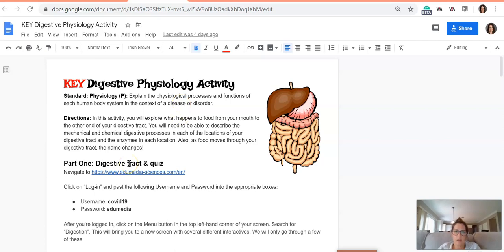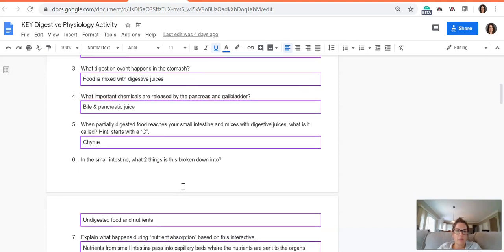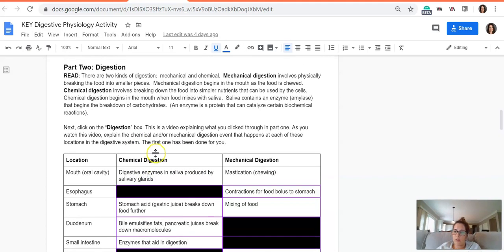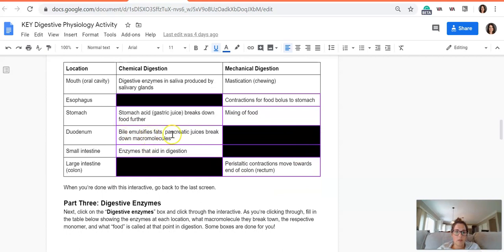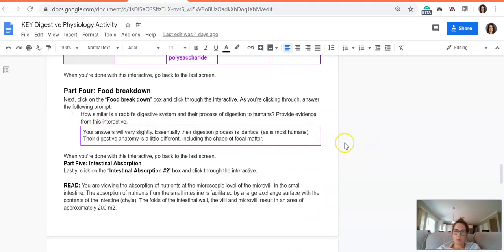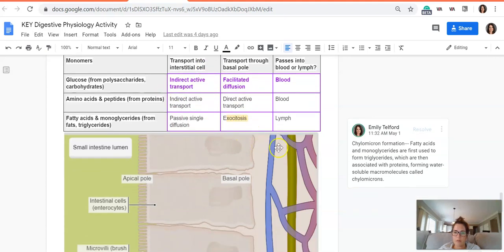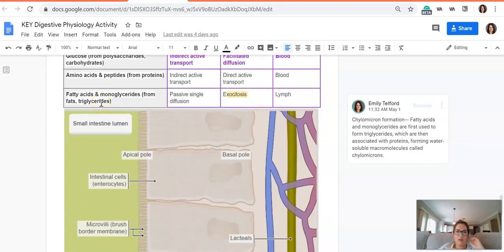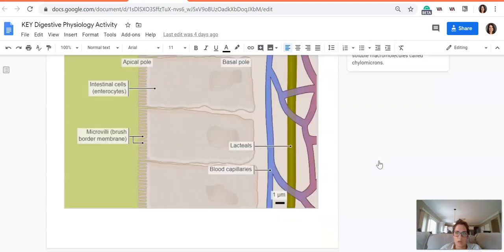Key for Digestive Physiology Activity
U-High Anatomy